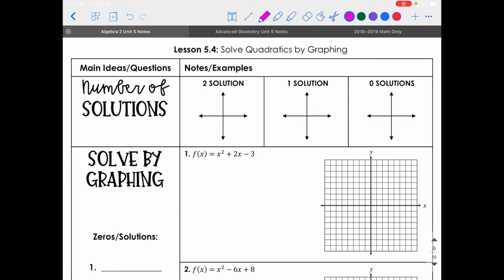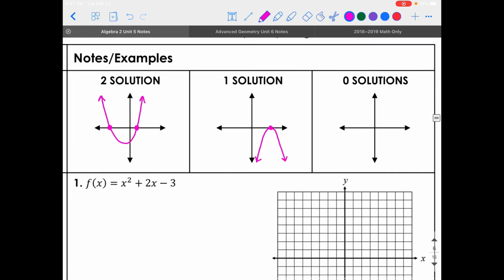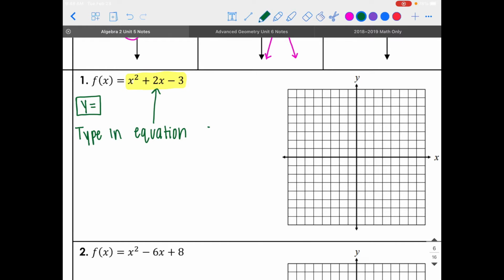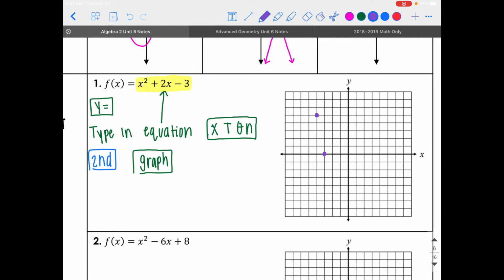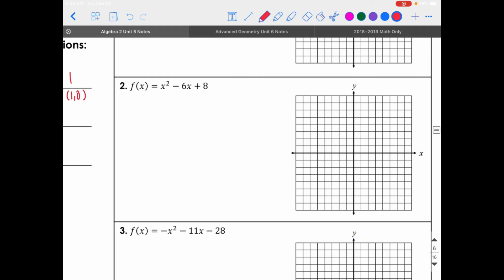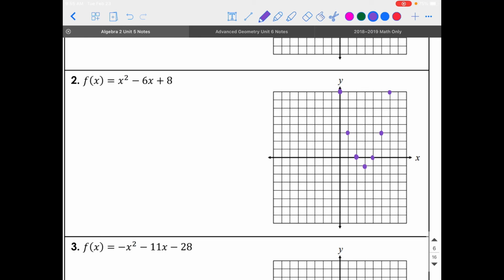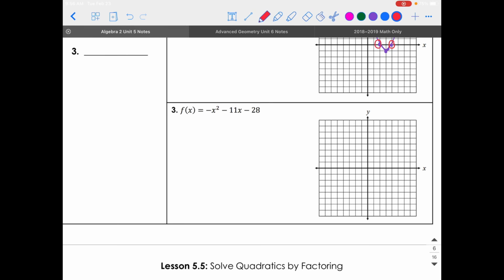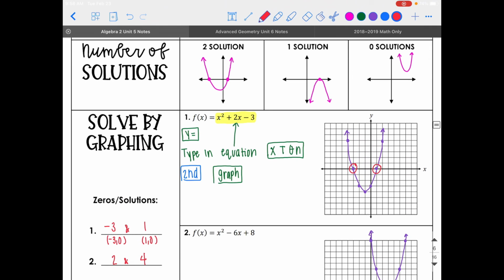Algebra 2 - 5.4 Solve Quadratics by Graphing